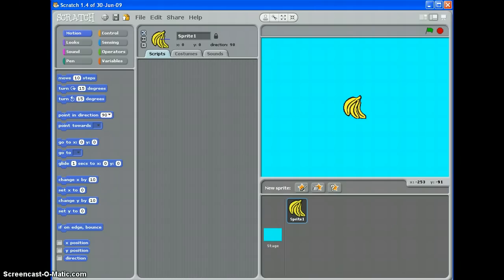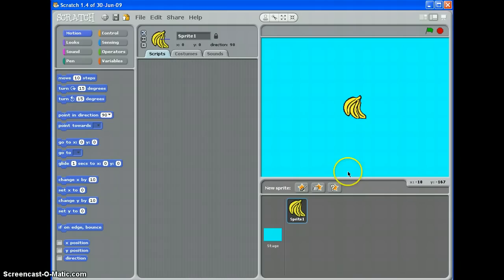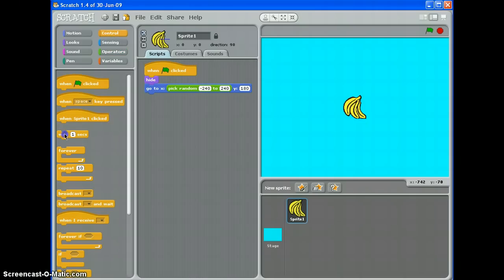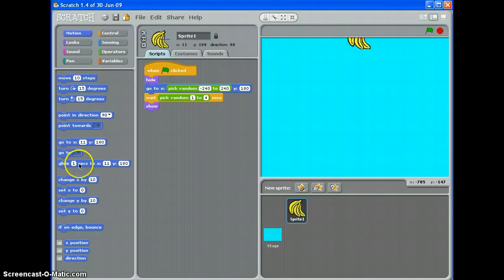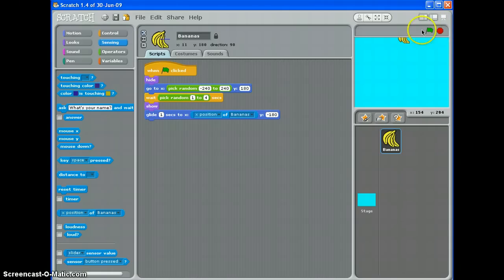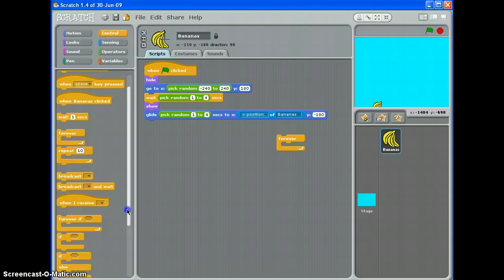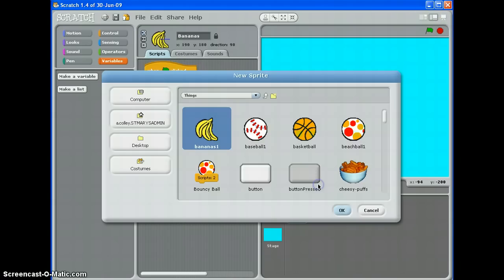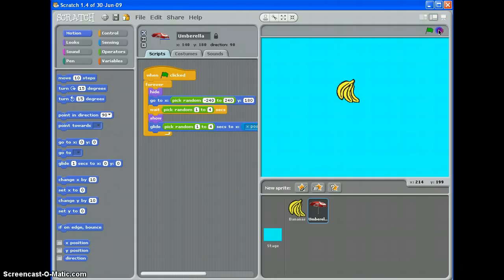Falling prizes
Scratch tutorial for making prizes fall from top to bottom.